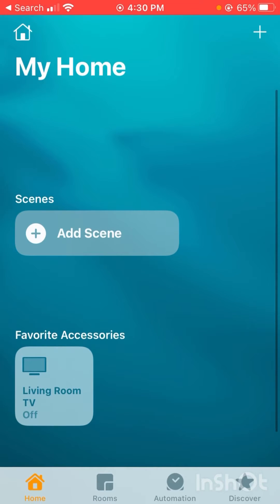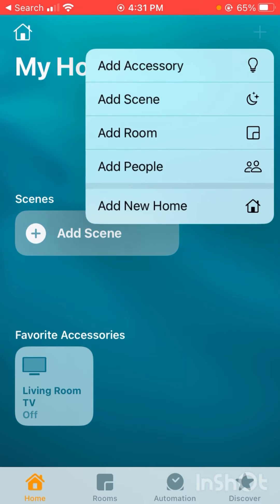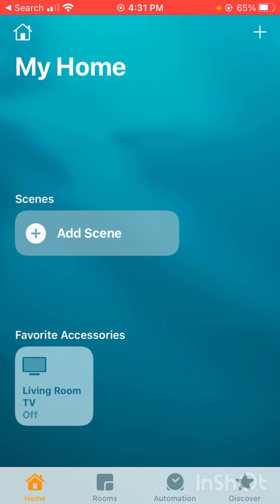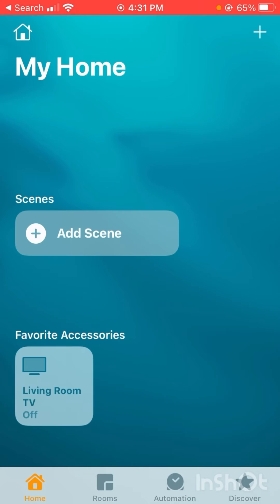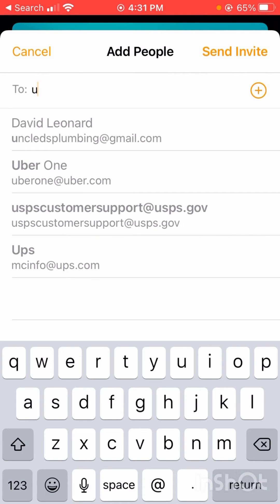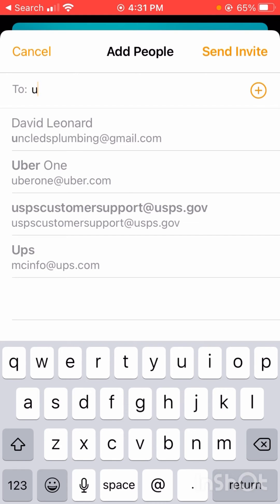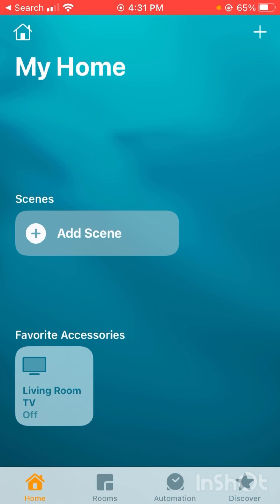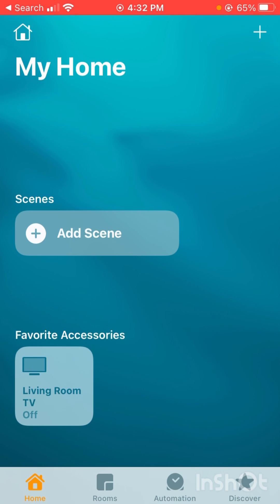Apple HomeKit - Add People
In this video, I show how to add people in Apple Homekit or know as Home. Please see the instructions below:
Open the Home app on your iPhone, iPad, iPod touch, or Mac.
Tap or click Home , then select Home Settings.
Tap or click Invite People.
Enter the person's Apple ID that they use with iCloud.
Tap or click Send Invite.